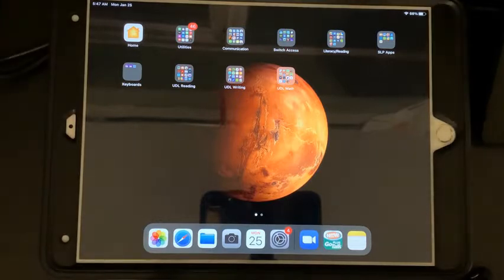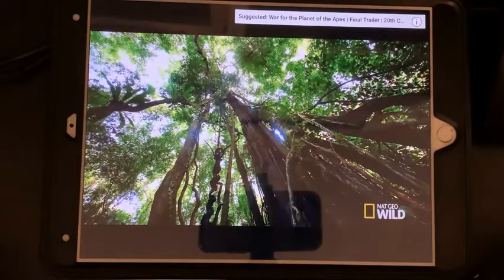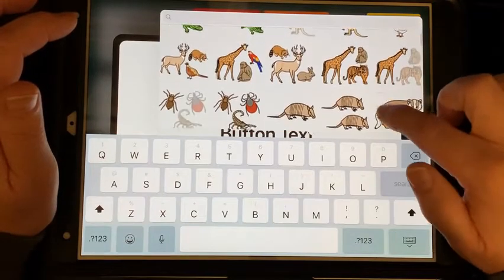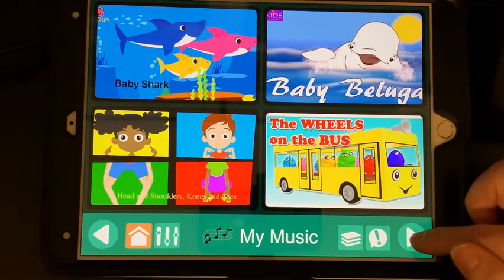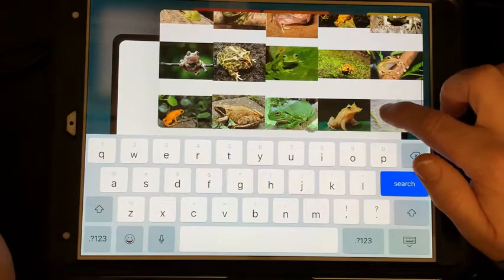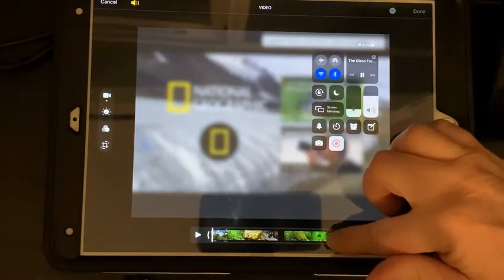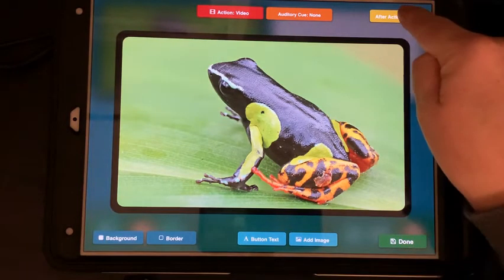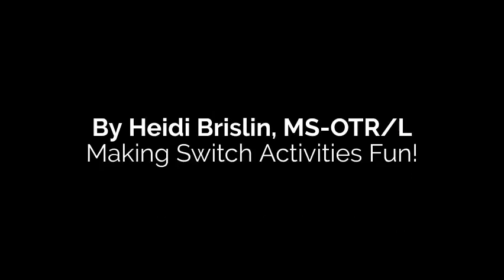Adding Video to GoTalk NOW